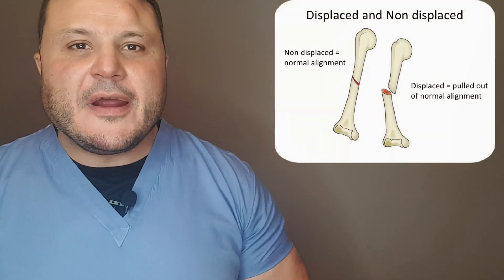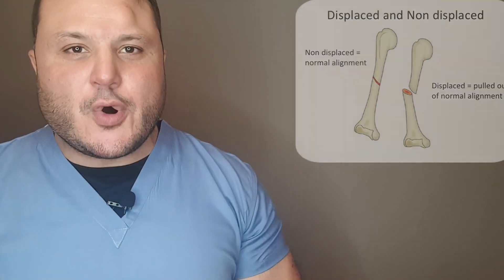BROKEN BONE FIRST AID | HOW TO DEAL WITH DIFFERENT TYPES OF FRACTURE INJURIES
Most of us will have fracure bone injury at least twice in  life. There are different types of fructures that we need to know ,to deal with each of them., watch the video till the end to know the plan to do for first aid if you suspect a broken bone injury for someone arround.
So that you can prevent further damage and can even save someone's life or prevent  others complications  that might have if not managed well.